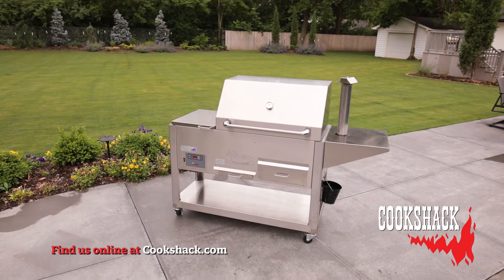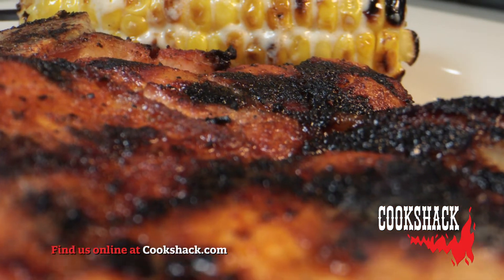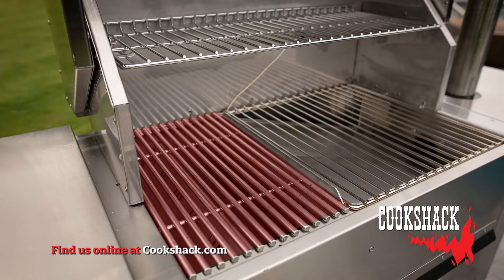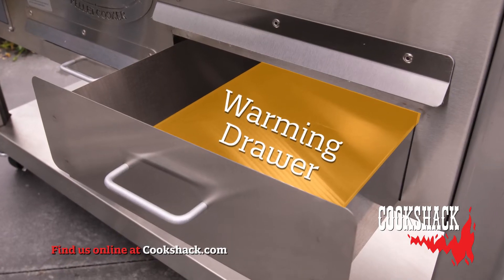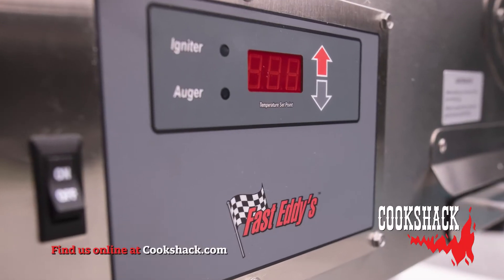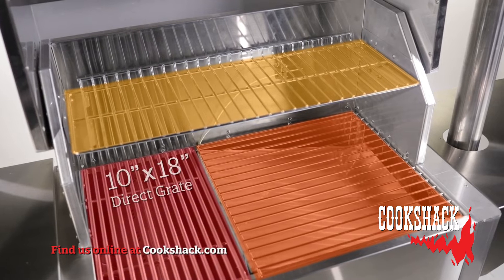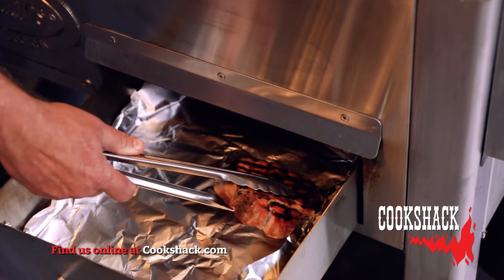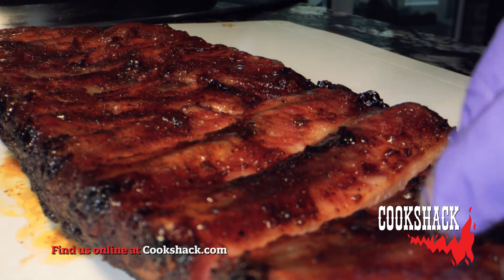Cookshack PG 1000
The Cookshack pellet grills are the only pellet grills on the market that use patented technology, allowing you to get the same great flavor as our high-end commercial grade char broilers.
Unlike most pellet grills you will see fire in our wood-burning, pellet-fired grill. 100% wood pellets add flavor and heat to anything you want to cook. Using our Four-Zone technology, you can sear on the stainless-steel grate, smoke on indirect grill, cook on the top rack plus use the multifunctional warming drawer as a warmer!
The PG1000 automatically adjusts the rate of feed for pellets resulting in an accurate temperature to fit all your smoking and grilling needs. The pellet grill also has easy temperature up and down buttons with a digital screen, so you never have to second guess what you are doing.
The PG 1000 is 68” wide, 24” deep, and 50.5” tall, with a 10”x18” direct grill, an 18”x18” indirect grill, a 10” x 28” top rack, & warming drawer.
All Cookshack products come with a 2 year limited warranty.
There are several accessories you may want to consider for your grill.